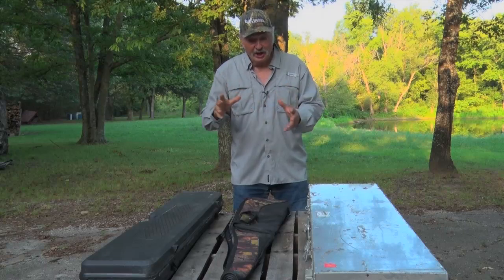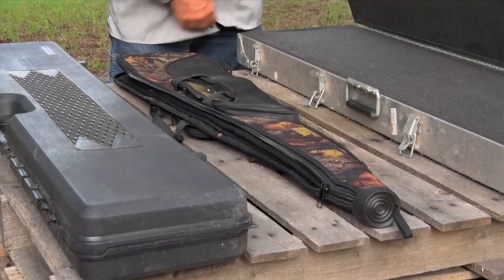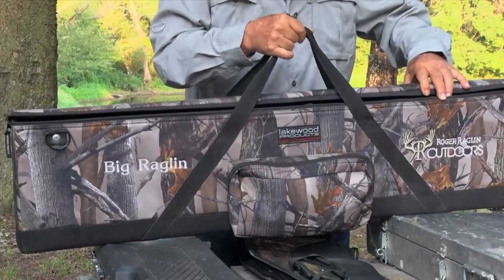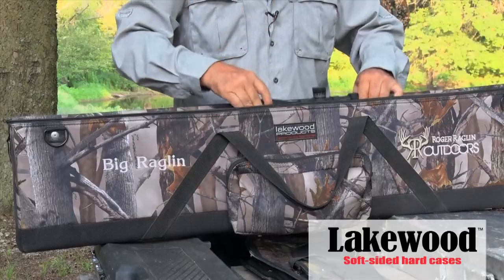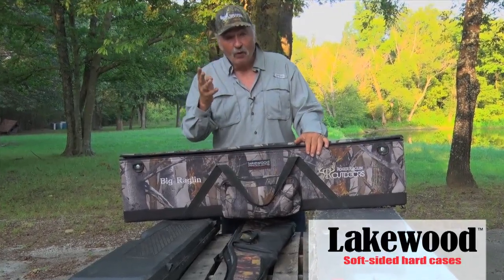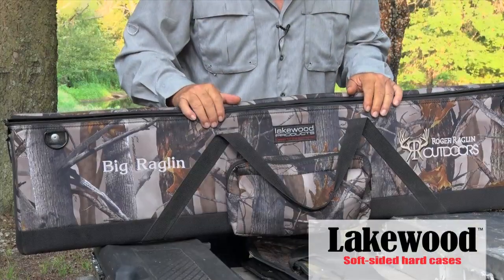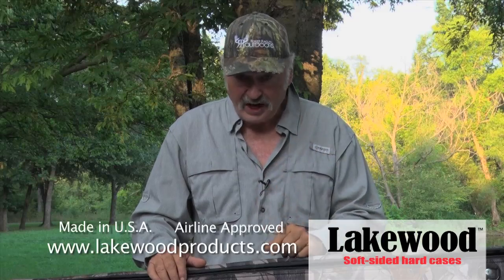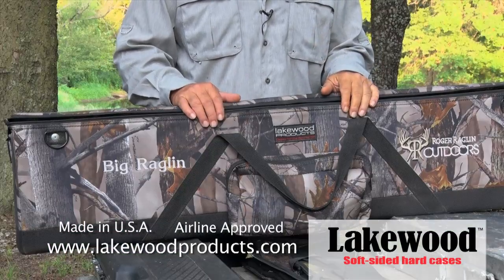Lakewood Cases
Be sure and check out the great drop in gun cases from Lakewood Products.